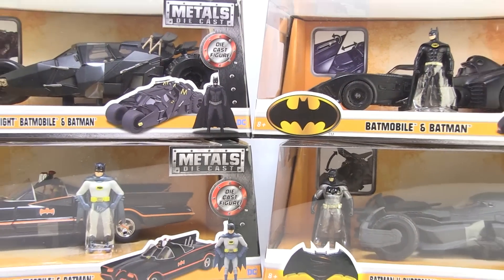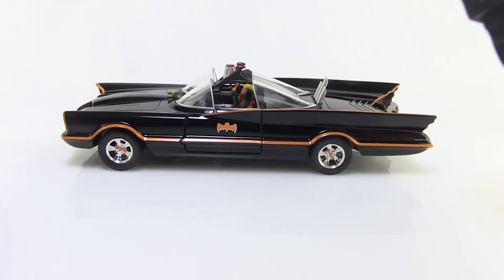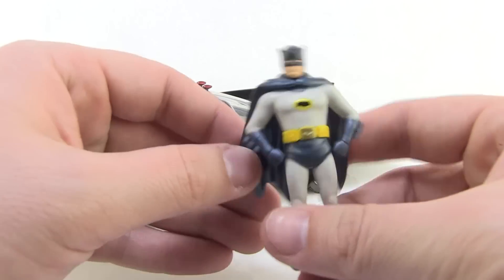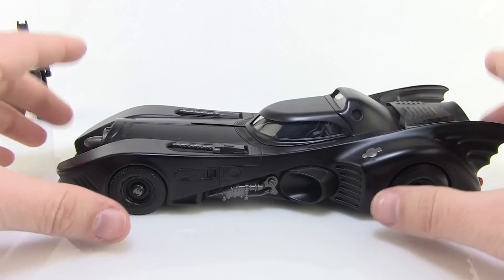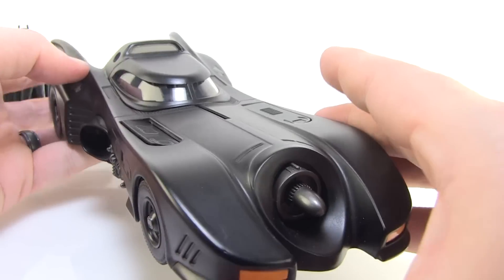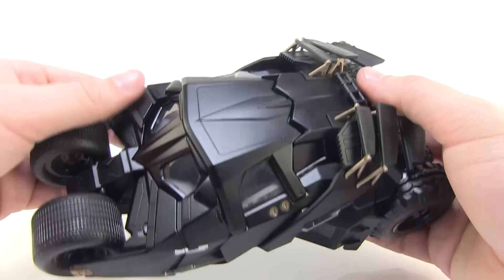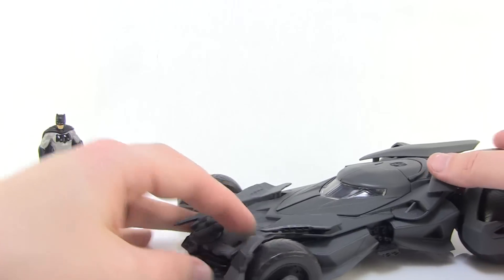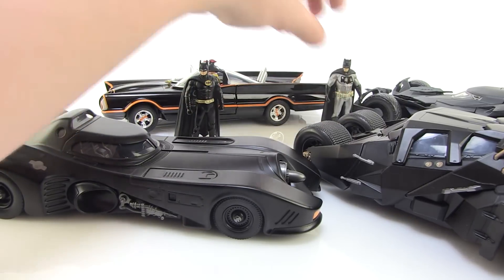Batman Metals Die Cast Batmobile Collection Jada Toys Video Review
Join Pixel Dan for a look at the new Batman Metals Die Cast Batmobile Collection from Jada Toys!